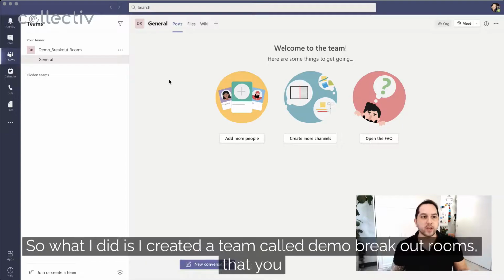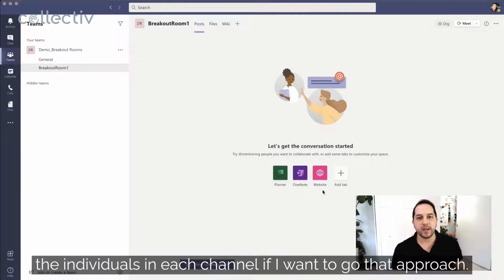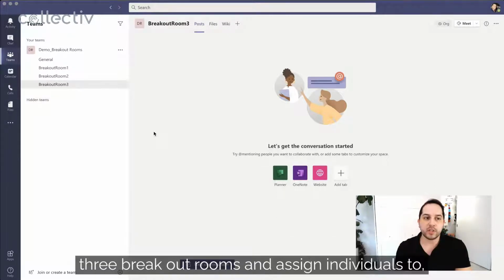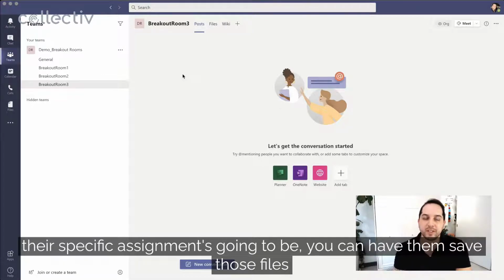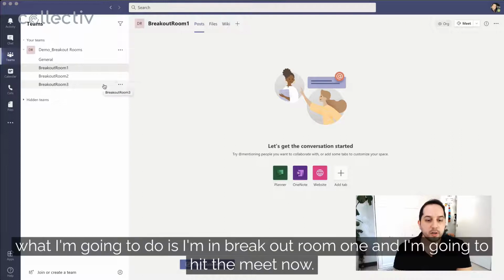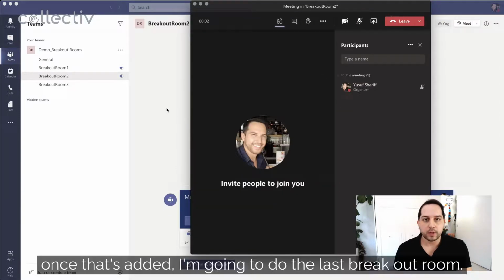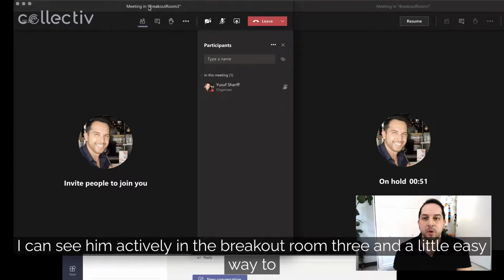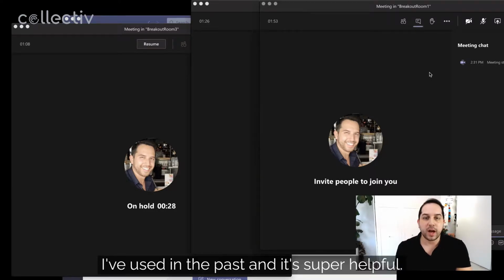Microsoft Teams Tutorial: Using Breakout Rooms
Breakout rooms in Microsoft Teams has been one of the most highly requested features. In this Microsoft Teams tutorial, Yusuf Shariff shares breakout rooms details and benefits—and gives you a demo of this in-demand feature so you can see how powerful it is.